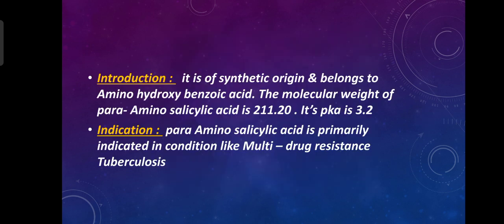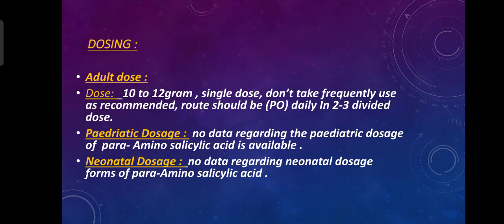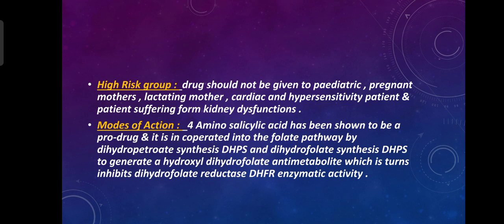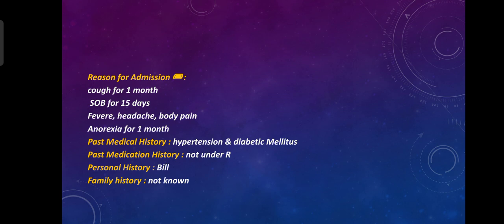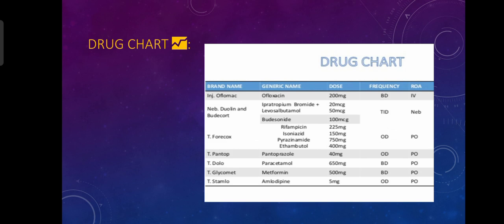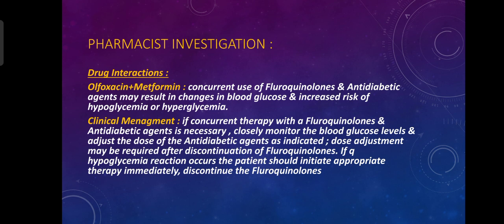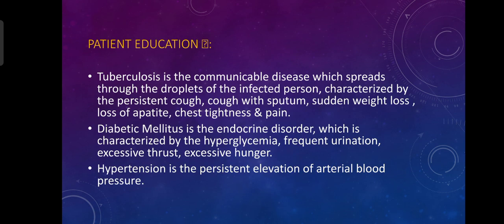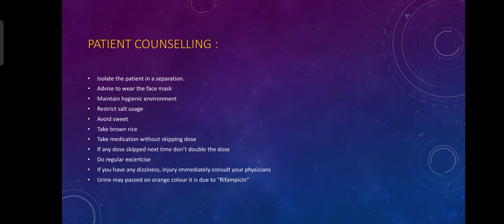Para amino salicylic scid